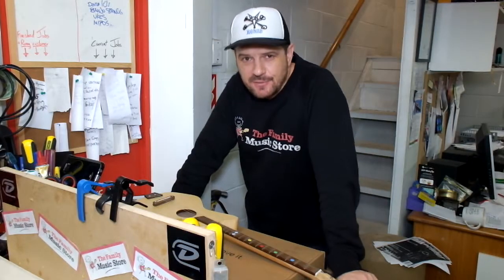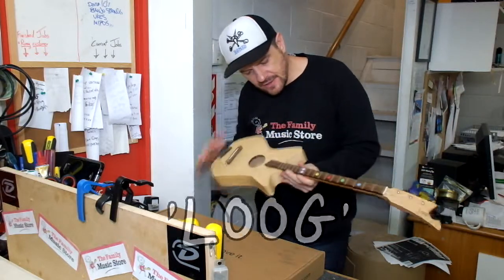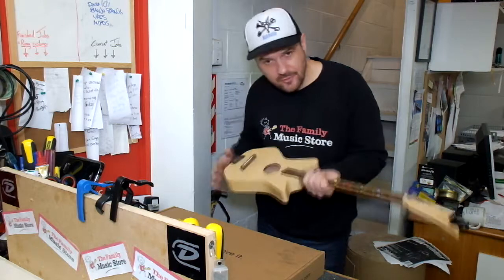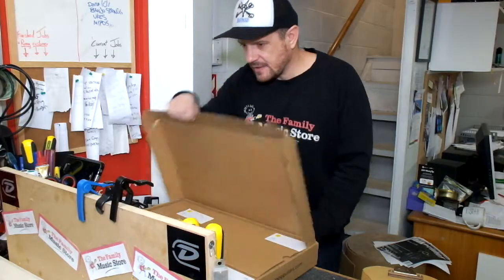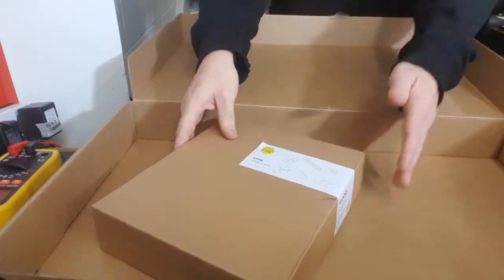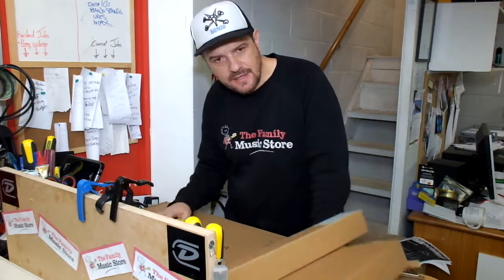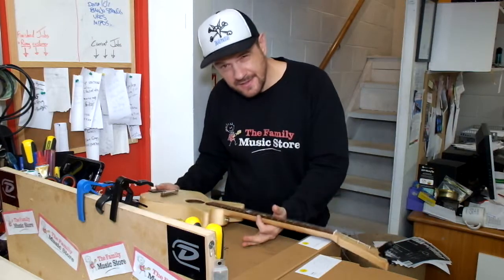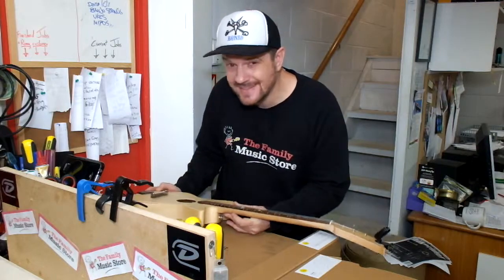Build your own 3 string guitar!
The Loog guitar is a 3 string guitar that you build yourself!